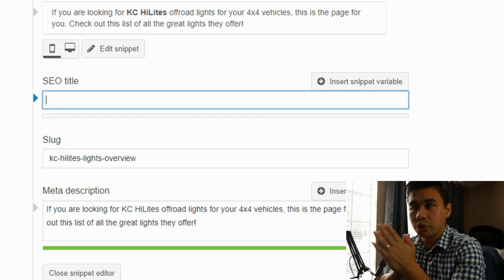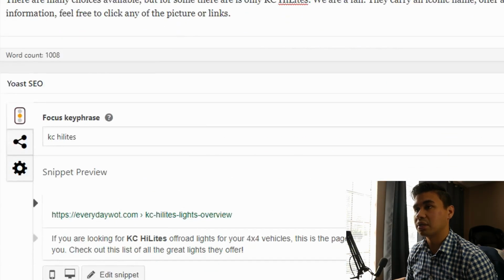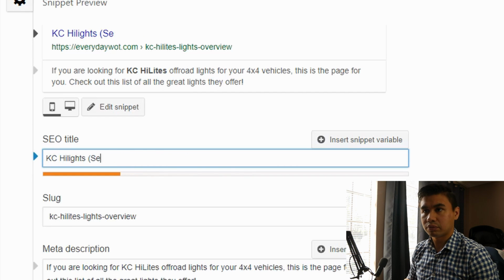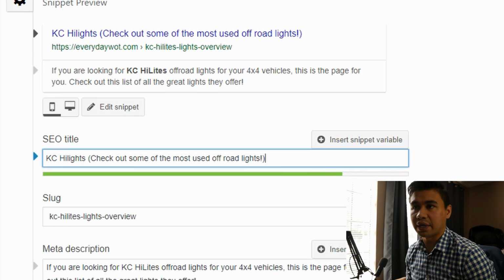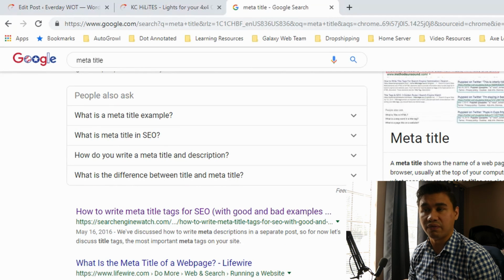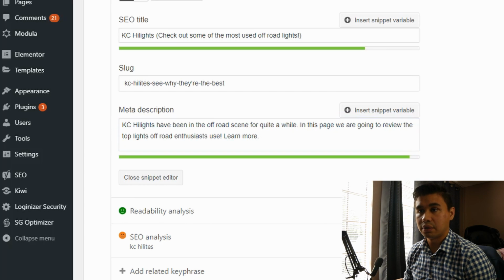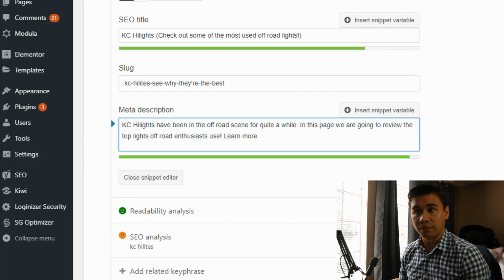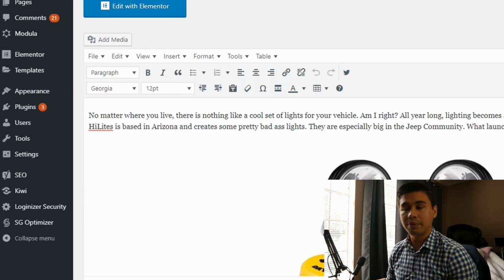SEO Basics #3 Optimize Title and Meta Tags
In this video we are going to review how to customize and optimize your title tags and meta descriptions for your website!